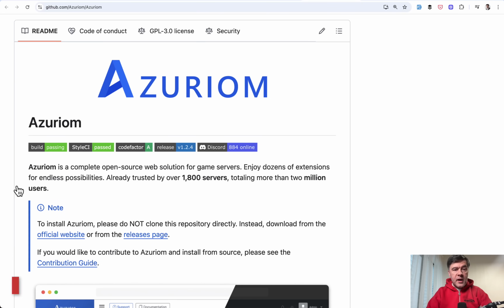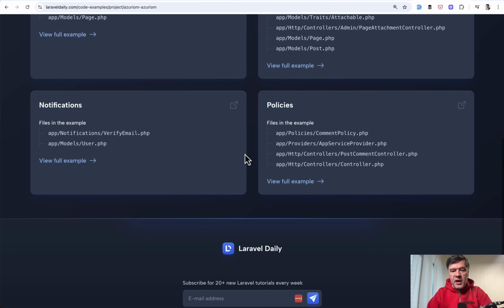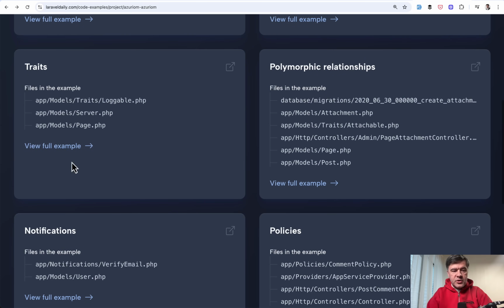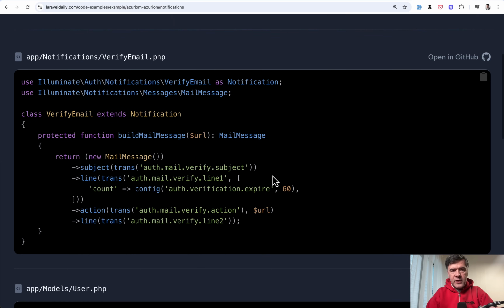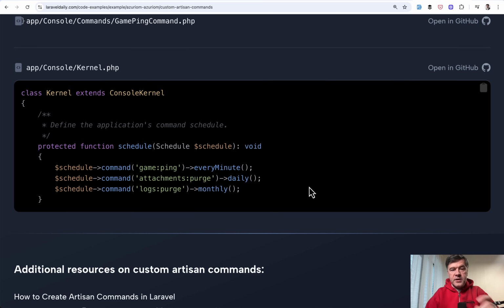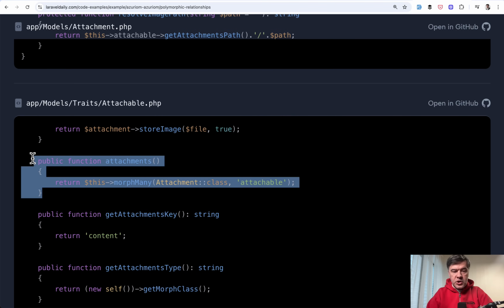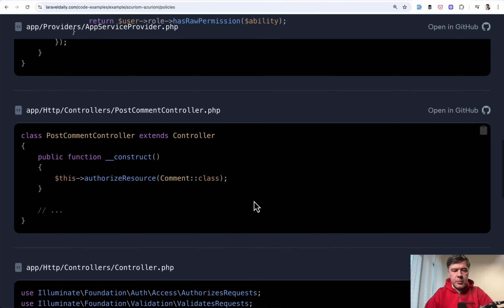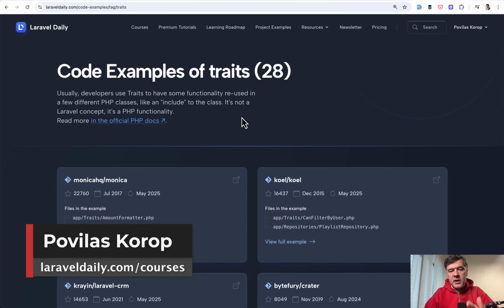6 Laravel Tips from Open-Source Project for Gamers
I've found a Laravel project on GitHub called Azuriom, with quite a lot of things we can learn.